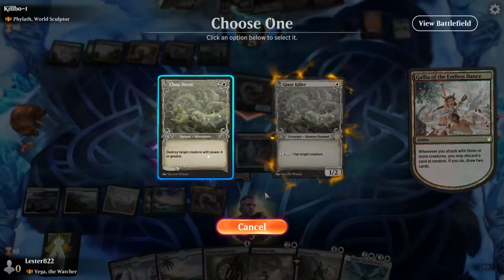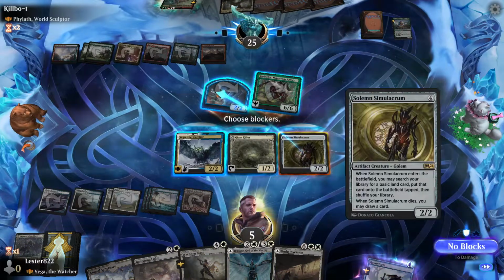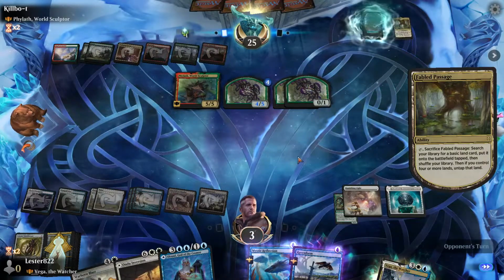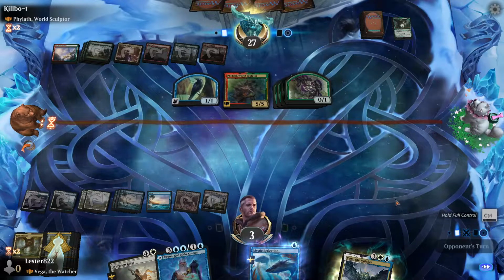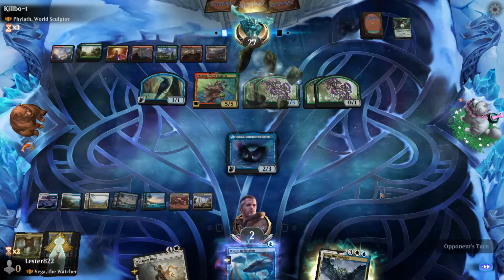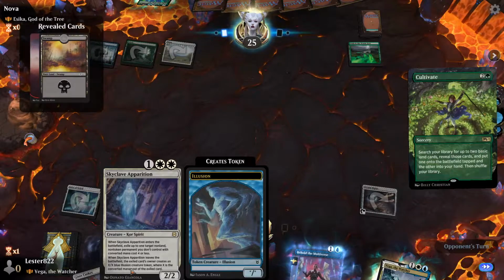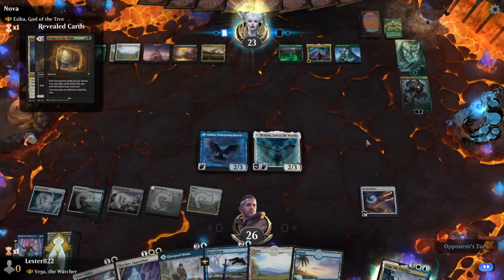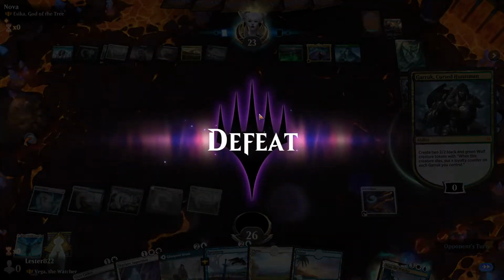Vega Foretell Brawl Deck | MTG Arena Brawl Gameplay and Deck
Kaldheim is new to MTG Arena and with it comes a host of new cards like Vega and various cards with foretell! In this video, I play an awesome Azorius midrange deck that wants to generate value by casting things from places other than your hand. Will I cast foretold cards, or maybe some adventures, and escapes?